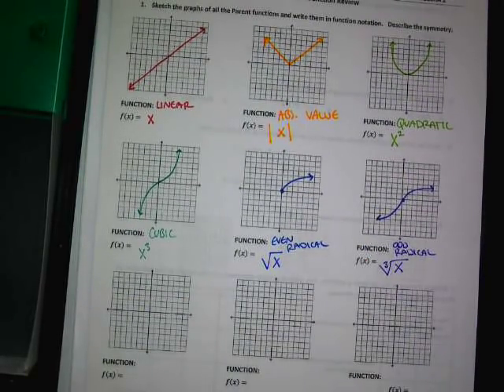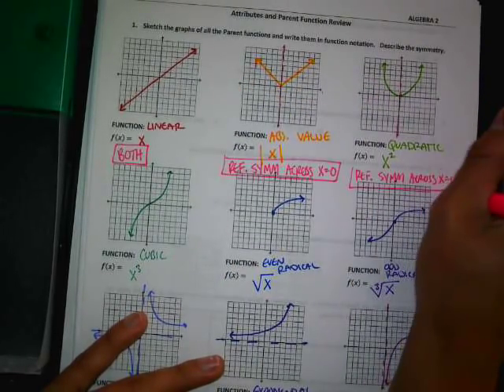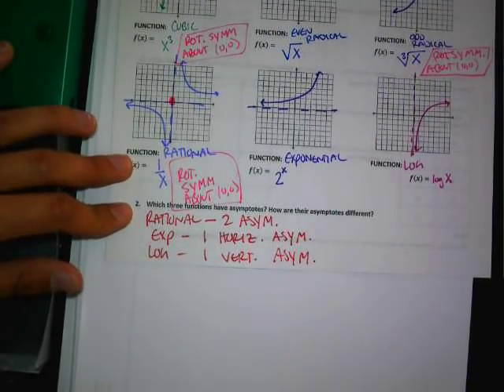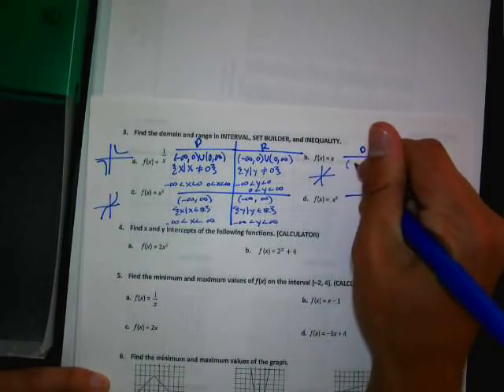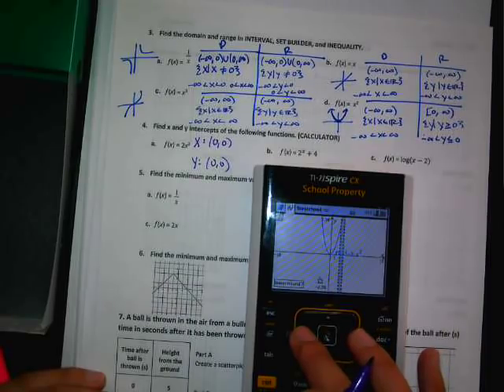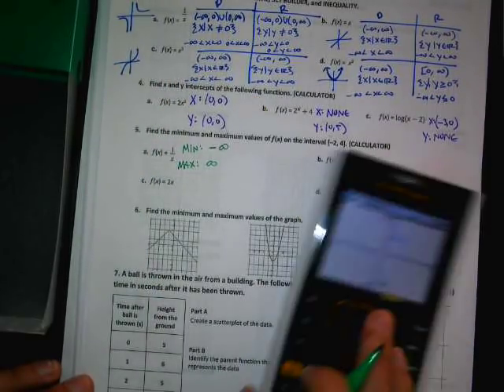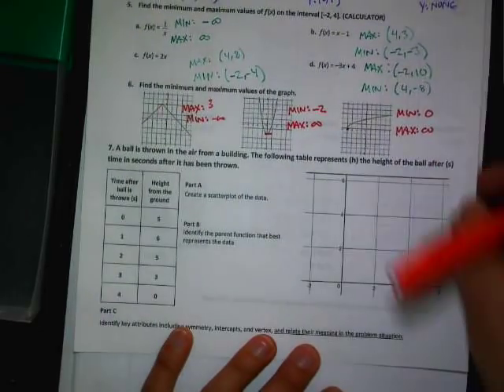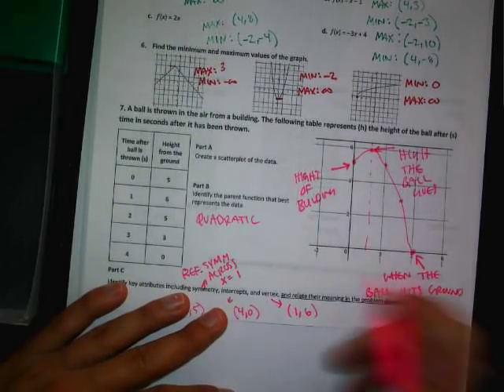UNIT 1 REVIEW